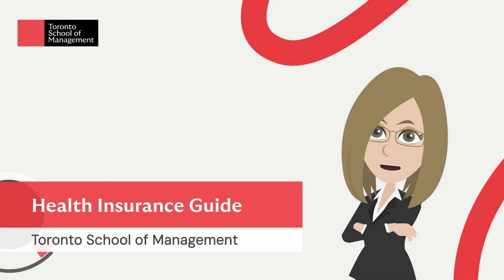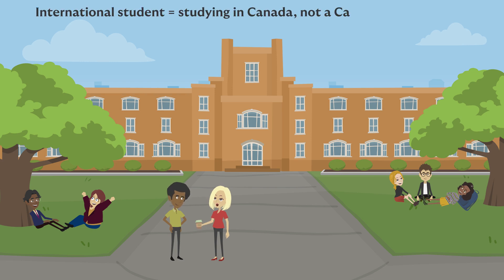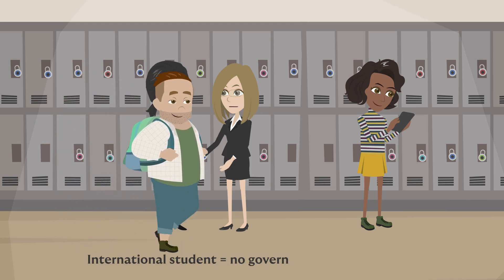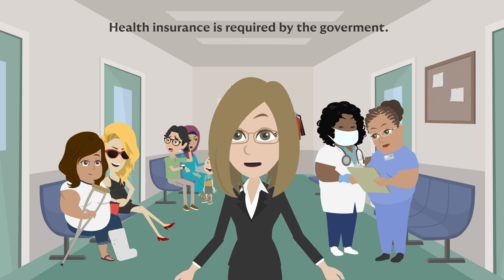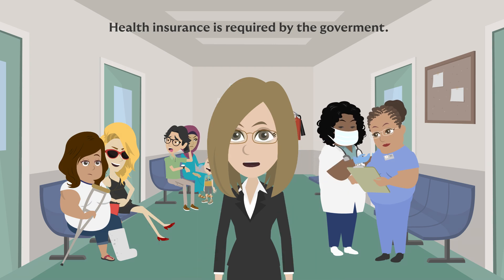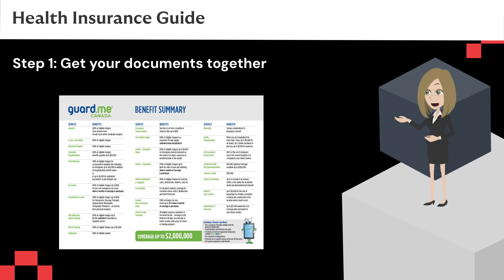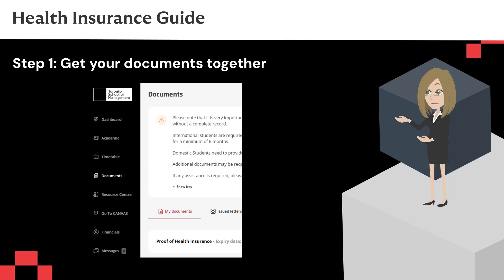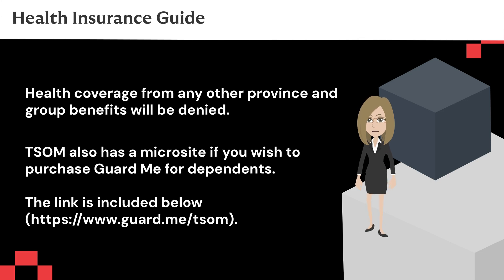Health Insurance Guide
One of the most important factors to consider as an international student is having proper health insurance. Here’s a quick video explaining the importance of having health insurance during your student journey, as well as the insurance requirements for all TSoM students.